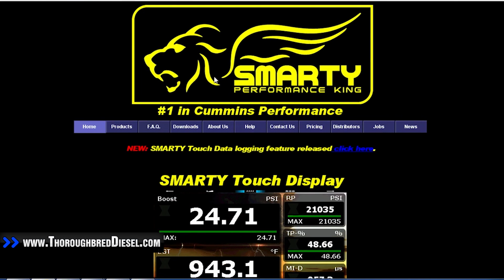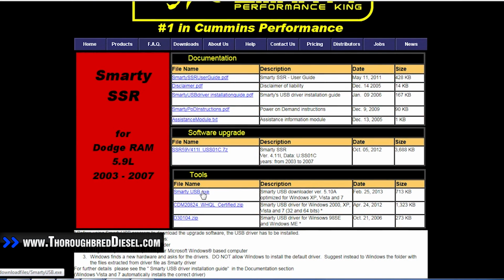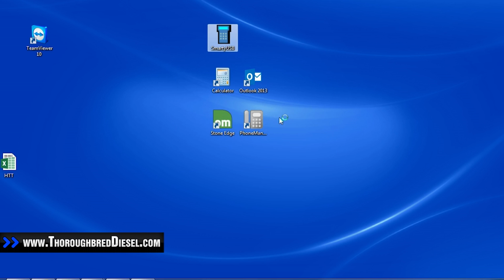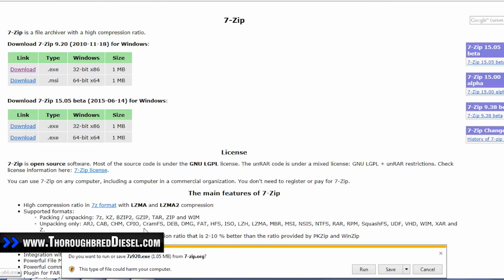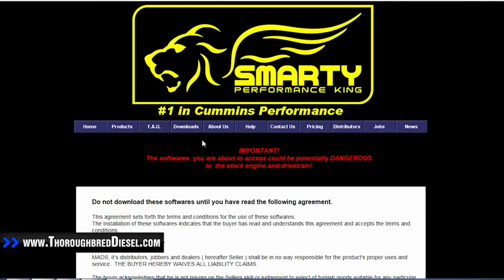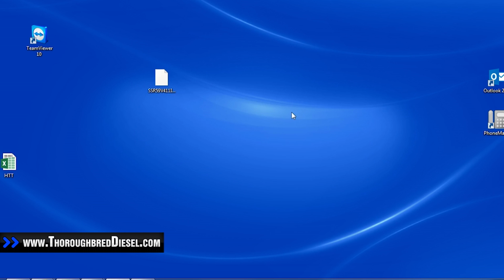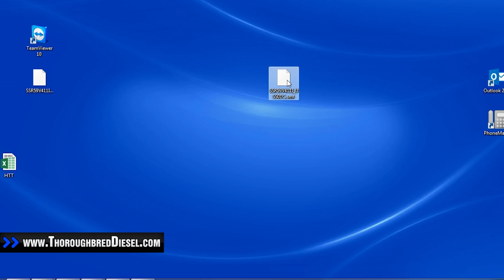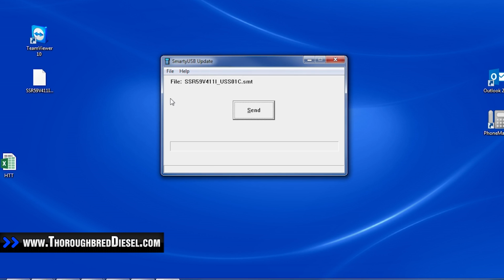How To Update a MADS SMARTY Tuner (Step By Step)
This video will show you how to update your Smarty tuner. Smarty is the #1 selling Dodge Cummins Tuner. The Smarty Tuner for the Dodge Cummins manufactured by Mads Electronics is our #1 selling 5.9L and 6.7L programmer. Mads Electronics specializes in Dodge Cummins tunes and is flat out the best at it.

Watch us show you how to update your MADS Smarty tuner.